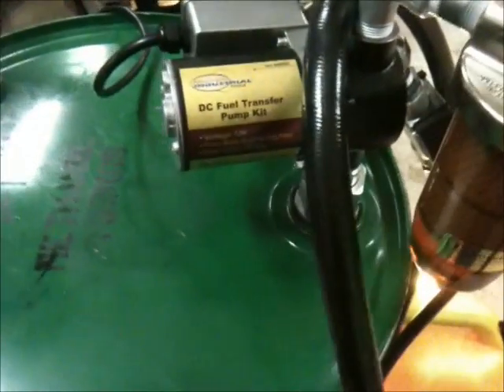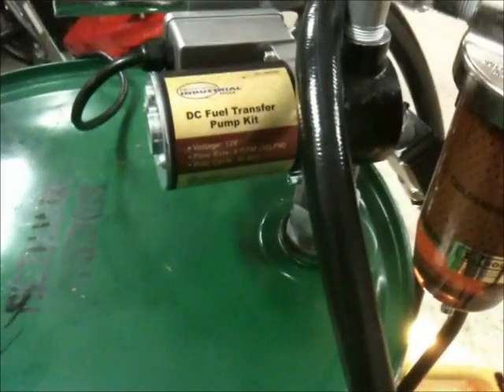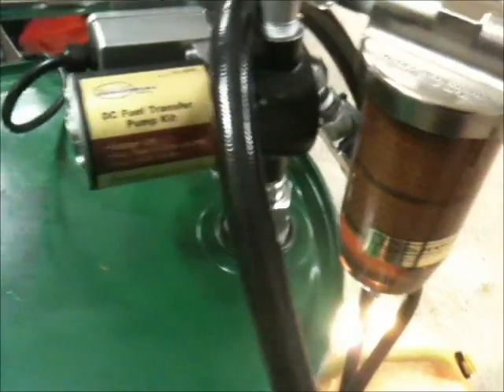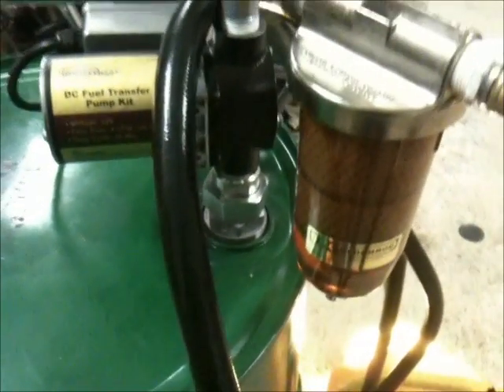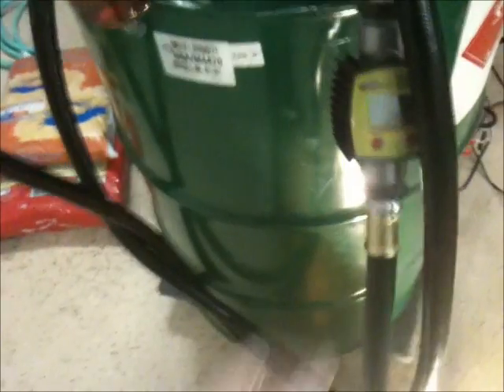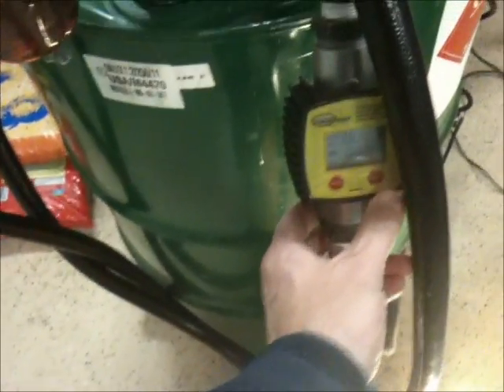Northern Tools Biodiesel Fuel Station Setup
Turning a 55gal drum into a biodiesel fuel station. I've set it up on a dolly with wheels so I can wheel it around the shop. The hose is 4m or about 12', plenty long enough. Turbine flow meter is pretty accurate and pump is relatively fast. I added a Goldenrod biodiesel 3/4"npt filter after the pump and before the delivery hose. It has a replaceable filter element in it good to 10microns. Under $300 bucks for the whole setup not including the barrel.